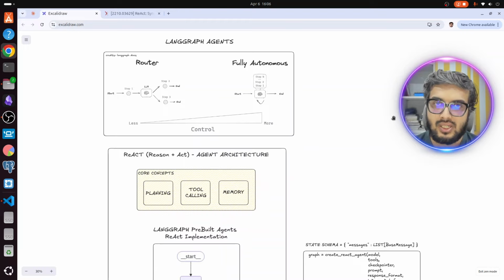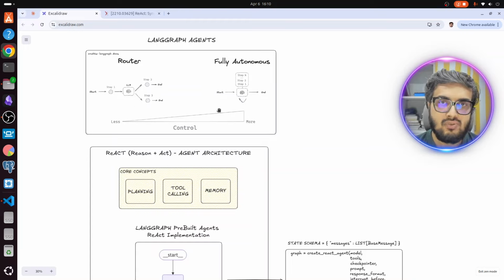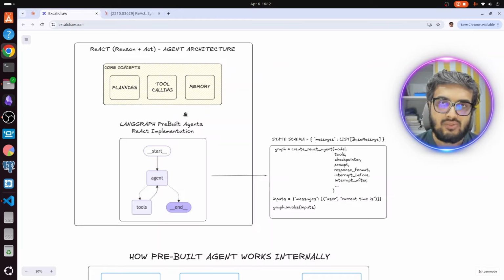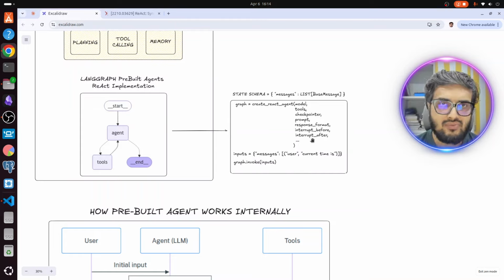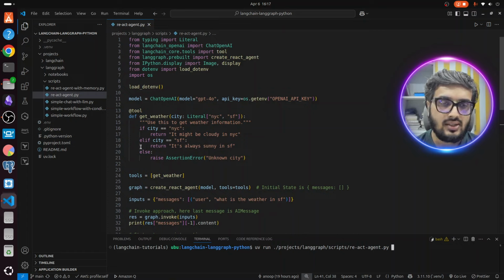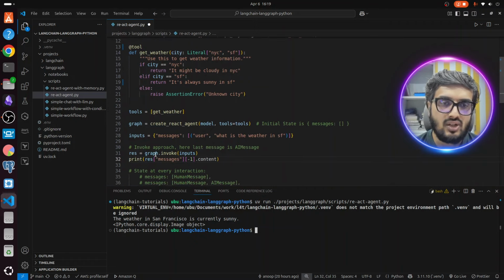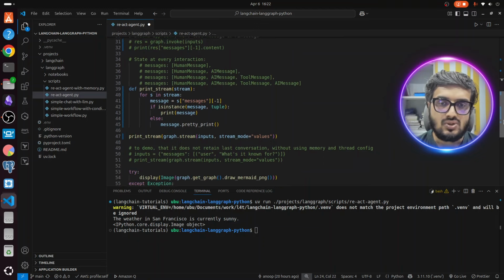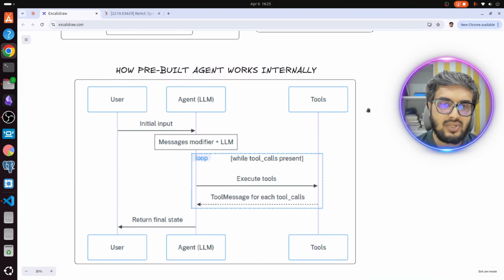LangGraph Agents for Beginners | Deep Dive with Examples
In this tutorial, we explore LangGraph Agents from the ground up. We start with the basics—Agent Architecture and Agent Classification (Types)—then dive into the ReAct Agent paper on arXiv to understand its core concepts: Planning, Tool Calling, and Memory.

Next, we walk through the ReAct Agent workflow with a code-level algorithm overview. You'll also learn how to build a GenAI app using the ReAct Agent with Python, VS Code, and the UV package manager.

To visualize the agent’s behavior at each step, we use graph.stream with stream_mode="values". We also apply short-term memory to enhance the agent’s capability and wrap up by analyzing the internal agent flow using a sequence diagram.

Perfect for beginners looking for a deep, practical dive into LangGraph ReAct Agents!

Timeline:
00:00 – Intro to Agents, Agent Classification, ReAct Agent Architecture
06:12 – LangGraph ReAct Code Overview
09:26 – Build a GenAI App using LangGraph ReAct Agent in VS Code
12:35 – Use of graph.stream with stream_mode="values"
15:21 – Apply Short-Term Memory to ReAct Agent
17:40 – How ReAct Agent Works Internally (Sequence Diagram)

Tools Used:
LangGraph, VS Code, Python, UV Package Manager